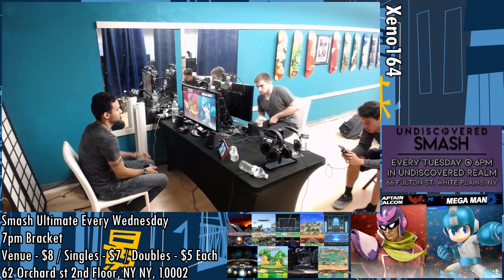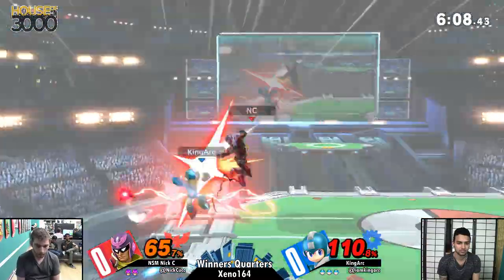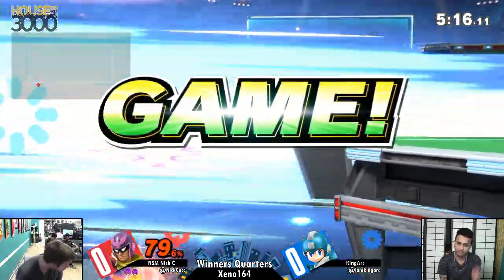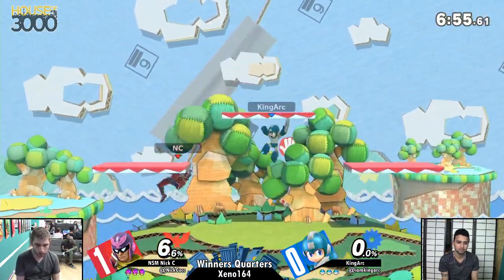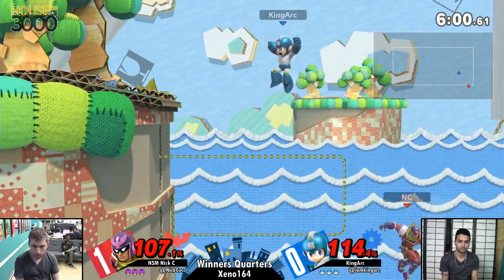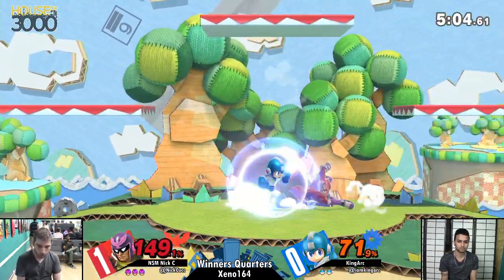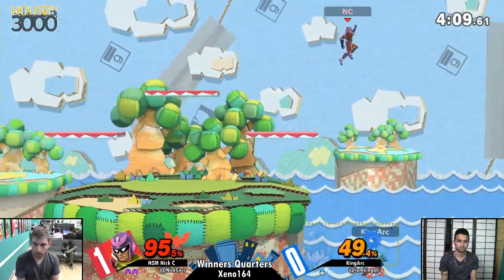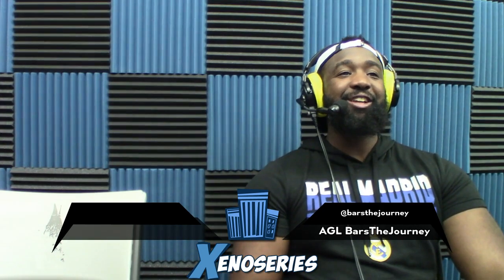[Smash Ultimate] Xeno164 (W.Quarters) - NSM Nick C vs KingArc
NSM Nick C(Captain Falcon Red) vs KingArc(Megaman Blue)

 - Xeno164
 - 62 Orchard St 2nd floor, New York, NY 10002, USA

Commentators:
 - AGL BarsTheJourney (@barsthejourney)

Venue Fee: $8
Singles:   $7
Doubles:   $5

Venue Address -
62 Orchard Street 2nd Floor